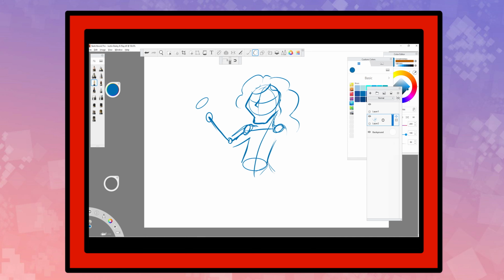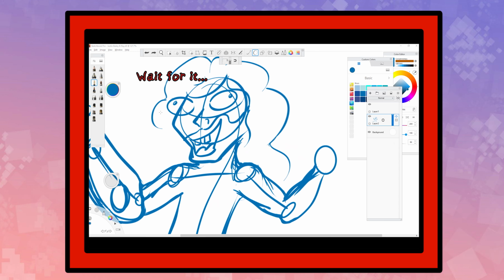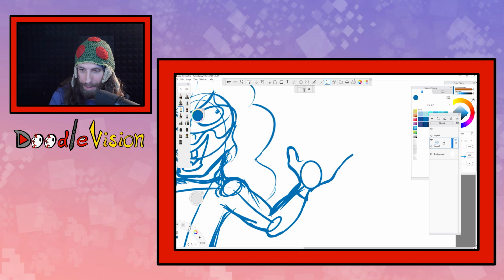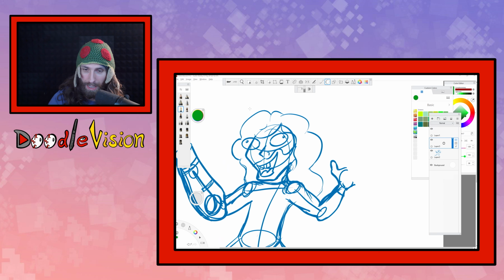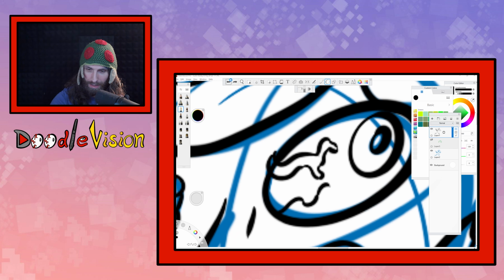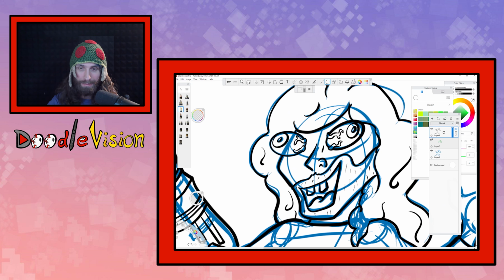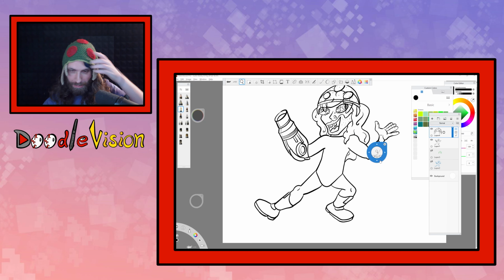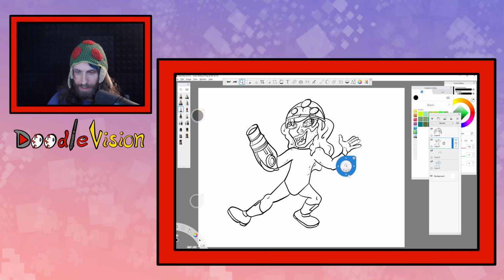Password Please: Drawing Myself as "Justin Bailey"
Today I draw myself as the original zero suit samus "Justin Bailey".

Check out this video for a comprehensive explanation on the history of "Justin Bailey" as a password: